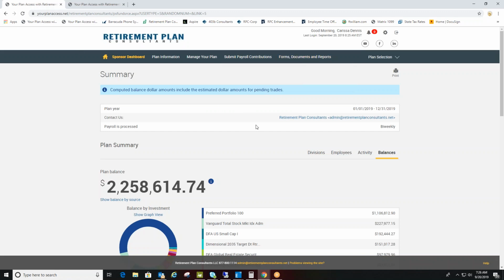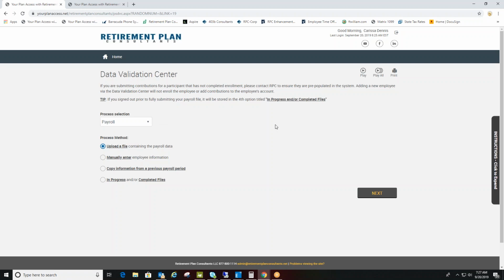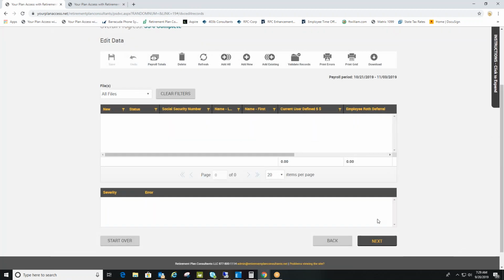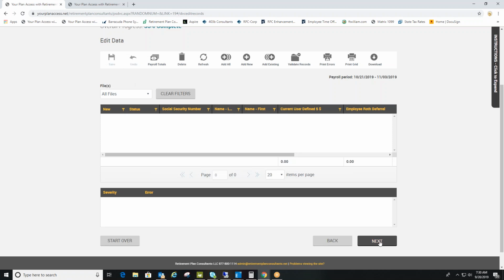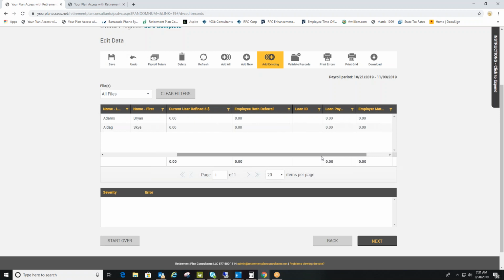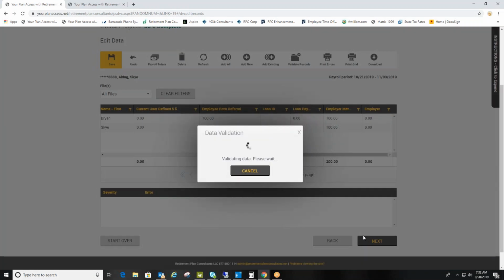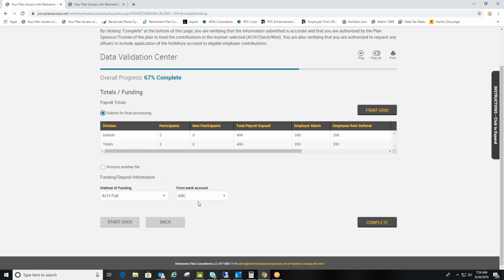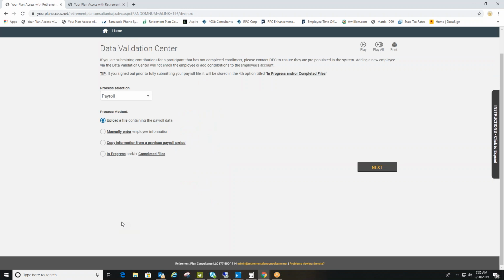Manual Submission of Payroll Contributions - Plan Sponsor